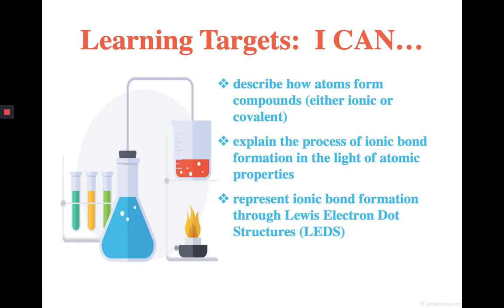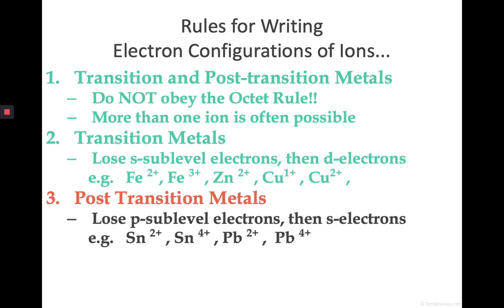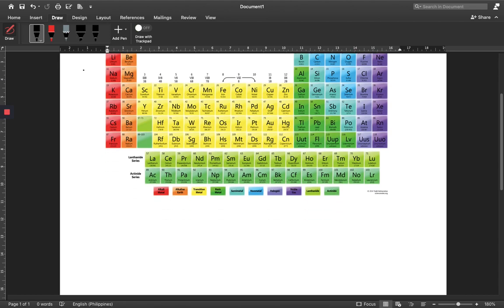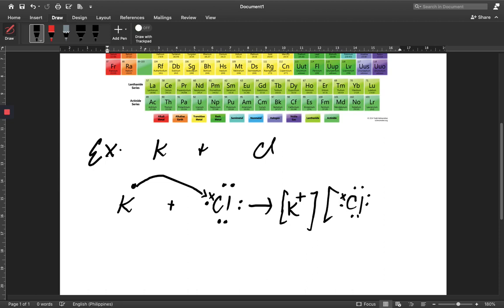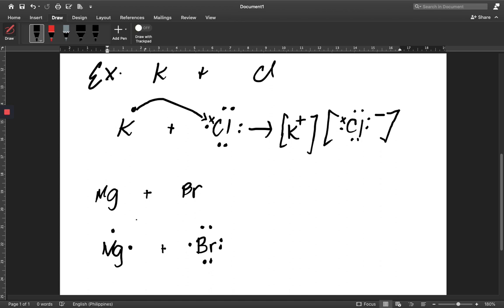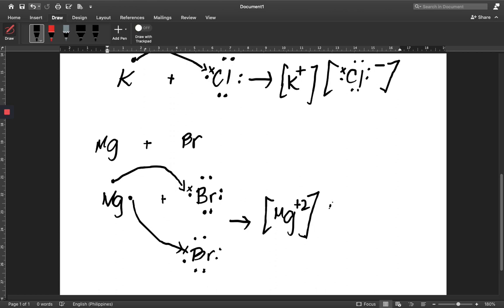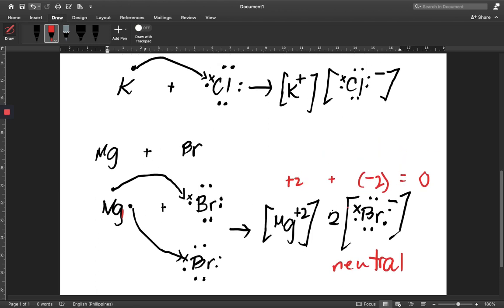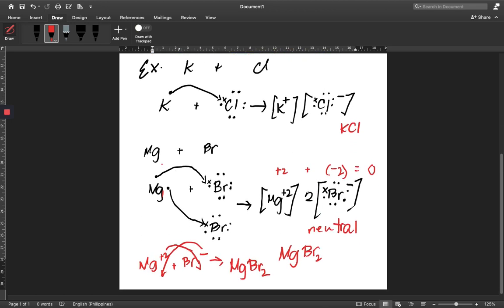1.10 Chemical Bonding Ionic Bond Formation Part 2 LEDS